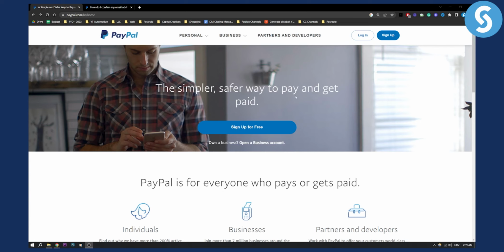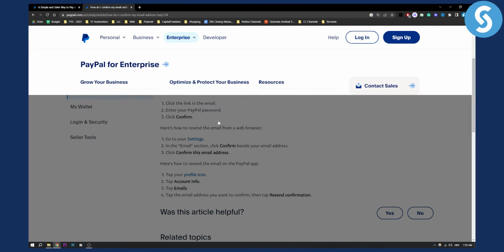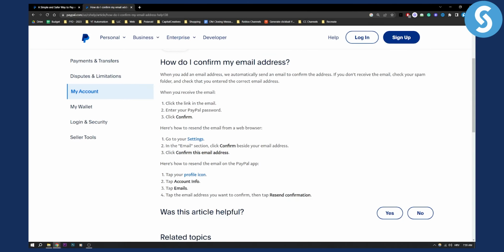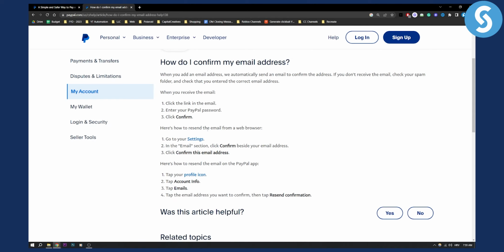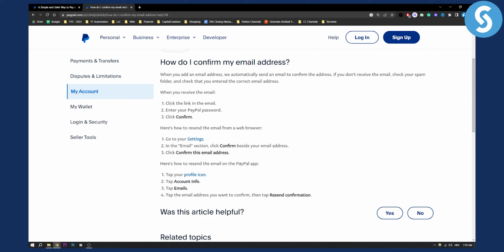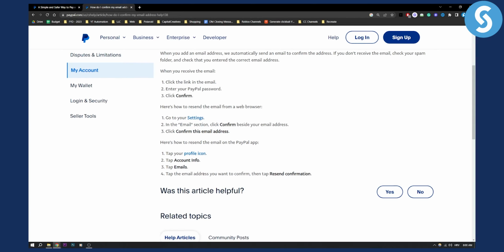How to Confirm Email Address on PayPal (2024)